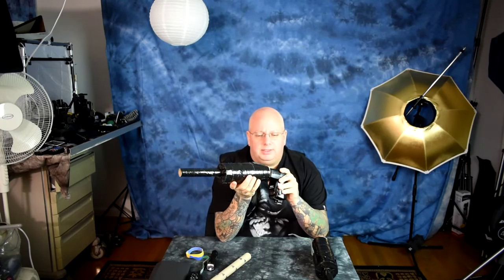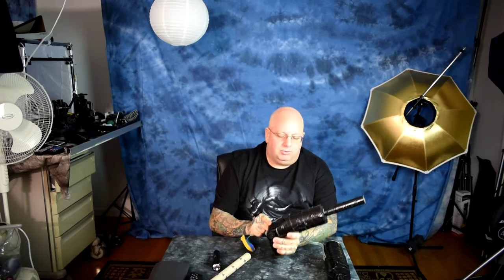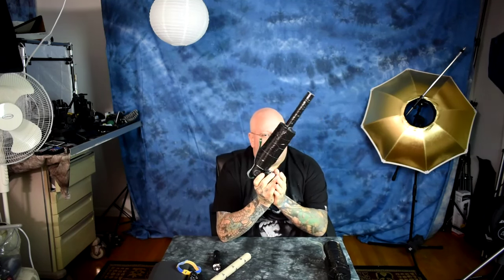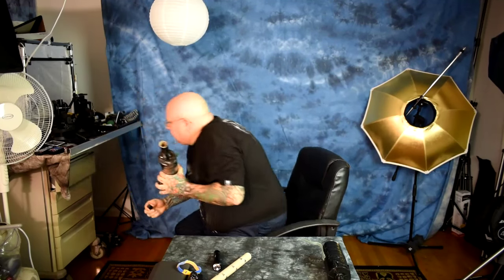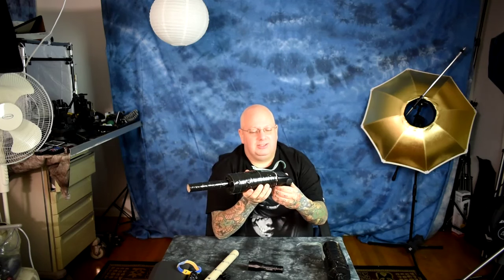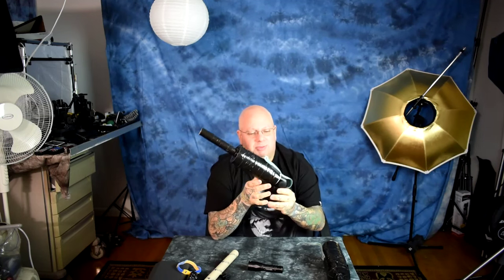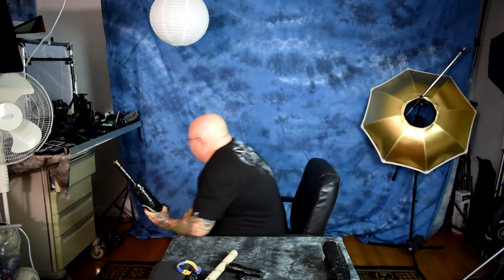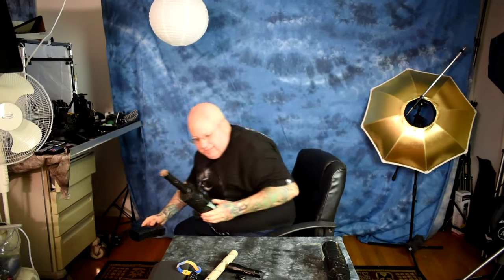Angry Photographer: $2 DIY Rifle-Snoot SPEEDLIGHT MOD! Lighting Control